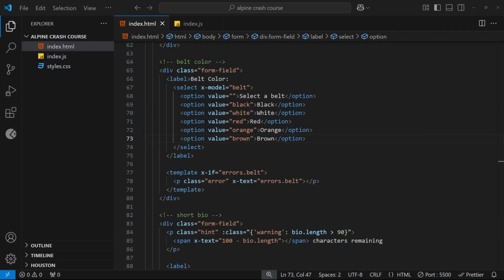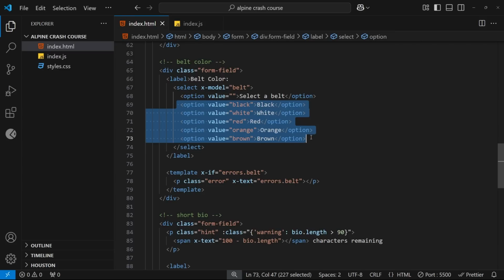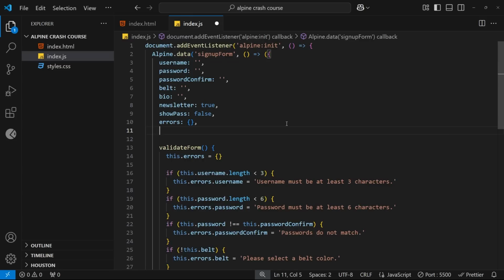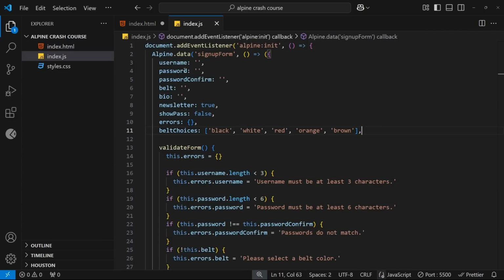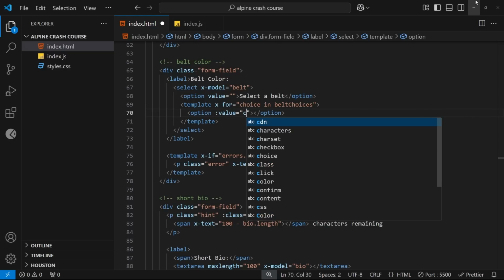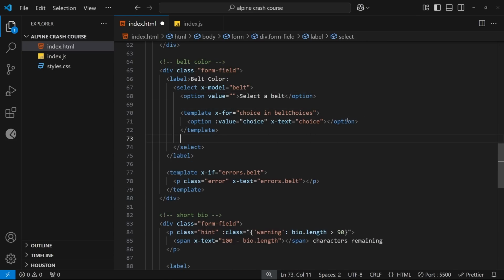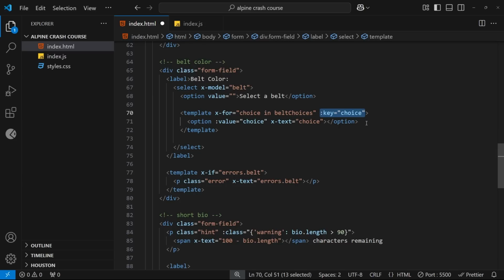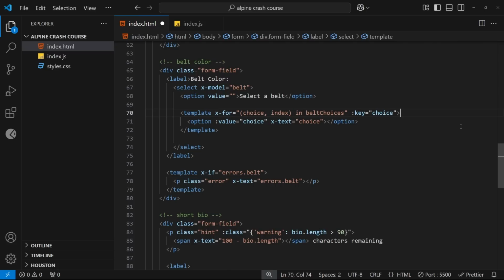Alpine.js Crash Course #8 - Loops